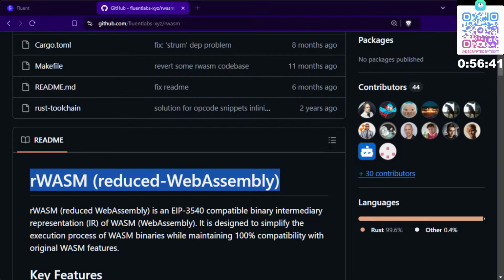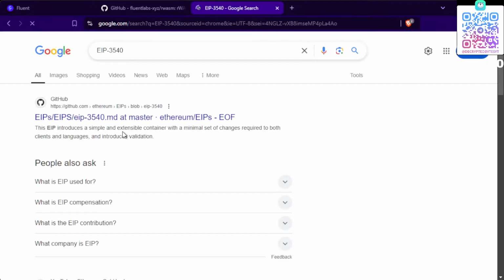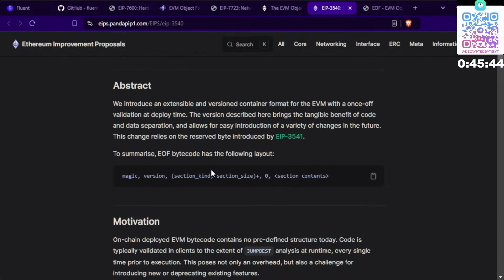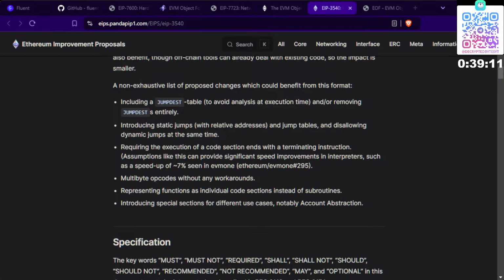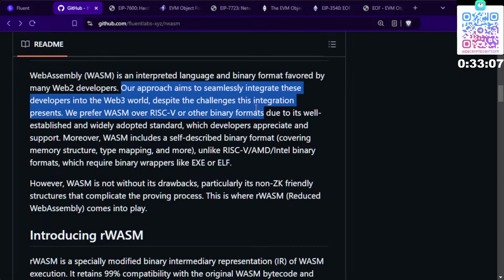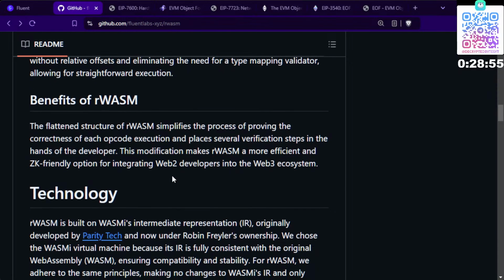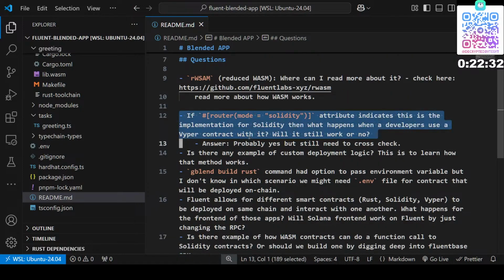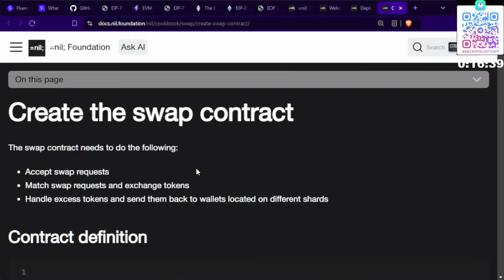Exploring Fluent Part 3 | rWASM and answering questions